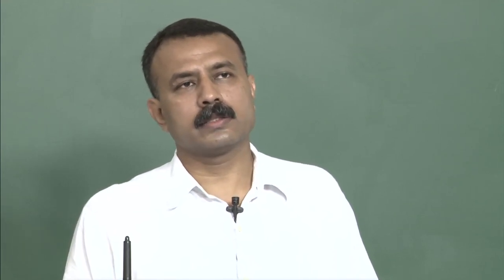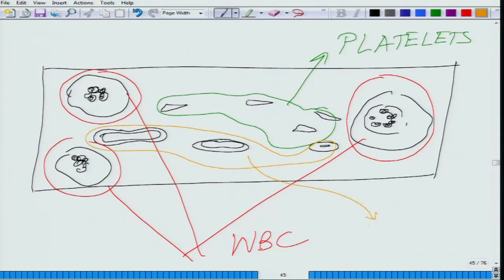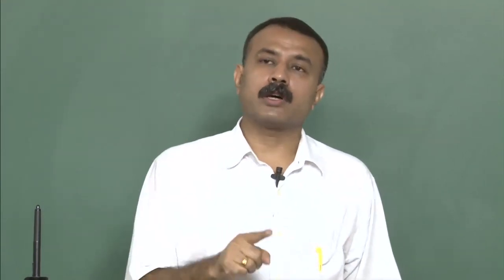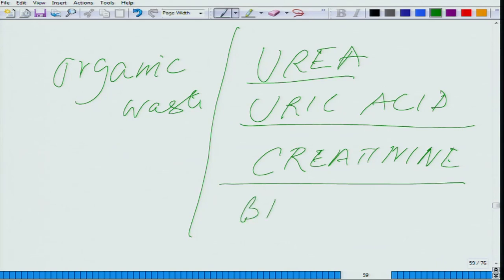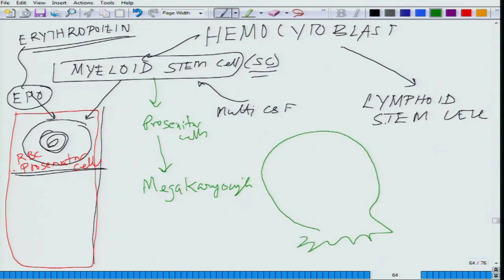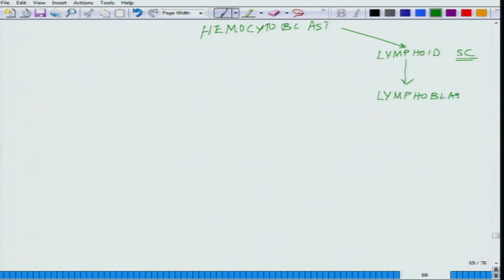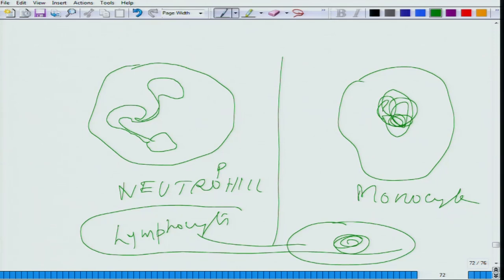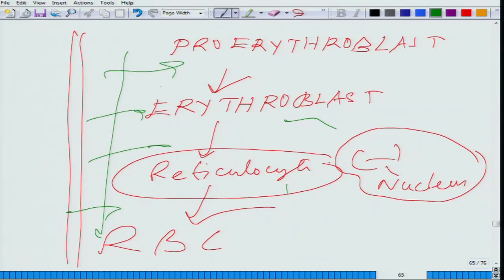Mod-01 Lec-35 Animal Physiology